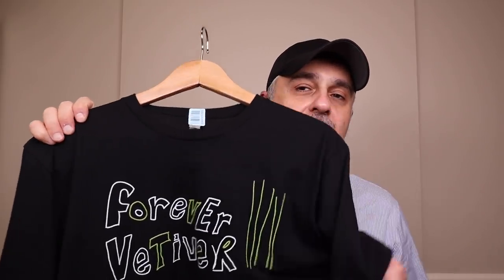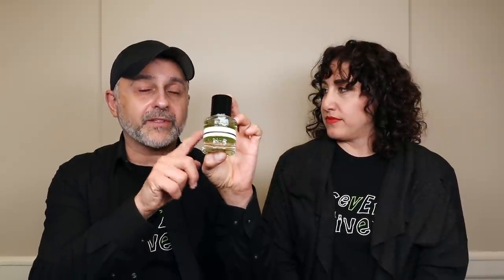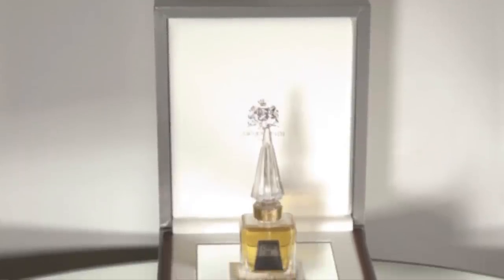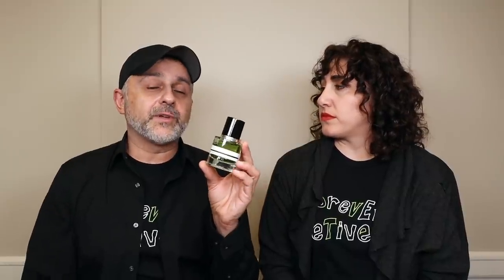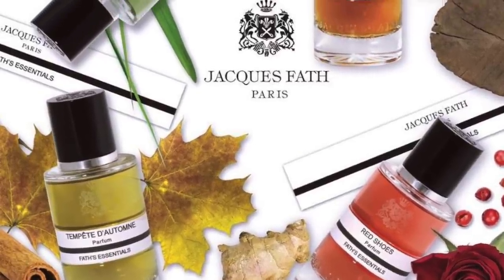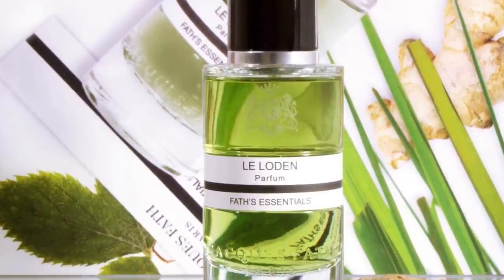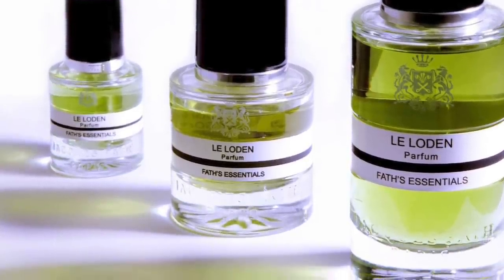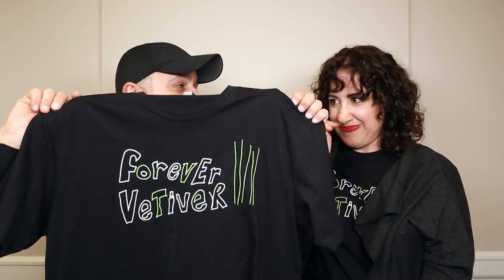JACQUES FATH LE LODEN FRAGRANCE REVIEW | FOREVER VETIVER T-SHIRT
Jacques Fath Le Loden has fast become one of my favorite vetiver fragrances. I enjoy how pungent and intense the vetiver is here in Le Loden. The usage of three kinds of vetiver one each in the Top Notes, Heart Notes And Base Notes make for almost a 3D vetiver wearing experience. Not only is Le Loden an intense vetiver experience there's a zingy bite at the top with ginger and also a nice boozy overall experience with a tobacco/patchouli dry down. So good. It might just be my favorite vetiver fragrance now. Have you tried Le Loden? Do you know this house of Jacques Fath?

JACQUES FATH - LE LODEN
Year Of Release: 2018
Perfumer: Luca Maffei
Price/Size: 100ml 134 Euros
Style: Woody/Woody Aromatic

Jacques Fath Le Loden Notes:
Top: Green Mandarin, Haiti Vetiver, Fresh Ginger, Pink Pepper
Heart: Bourbon Geranium, Bourbon Vetiver, Raspberry Leaf Absolute, Juniper Berries
Base: Ylang-ylang, Java Vetiver, Tobacco, Patchouli

Jacques Fath Le Loden Accords: Aromatic, Woody, Fresh Spicy, Earthy, Green, Spicy
Jacques Fath Le Loden Stand Out Notes: Vetiver, Juniper Berries, Patchouli, Tobacco, Geranium, Ginger, Pink Pepper, Raspberries

Jacques Fath Le Loden Fragrance was sent to me for this review video. The views and opinions for Jacques Fath Le Loden Fragrance are my own. If you're curious to try Jacques Fath Le Loden Fragrance please buy or obtain samples/decants prior to purchasing a full bottle. Fragrances I like you might not like and vice versa, so I cannot guarantee you will react to this fragrance as I have.